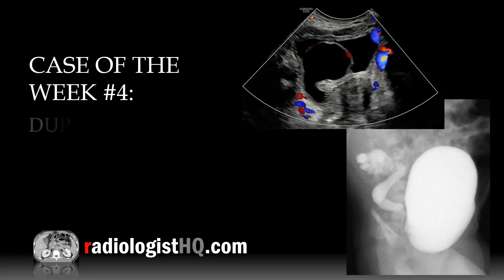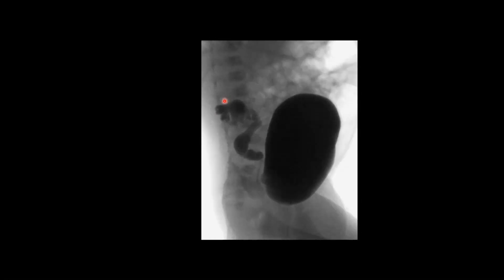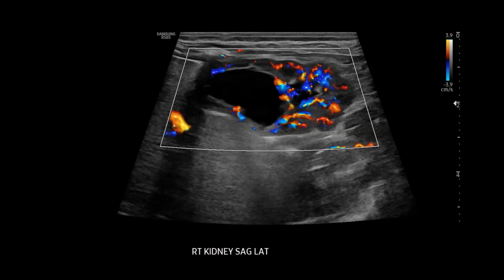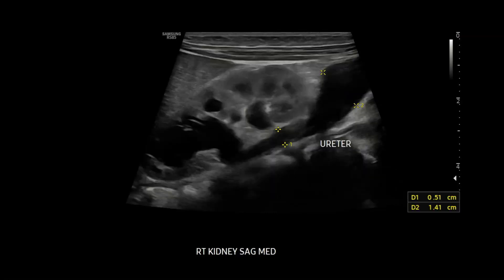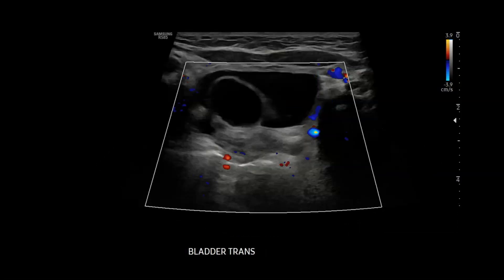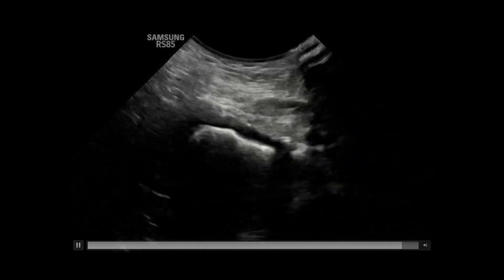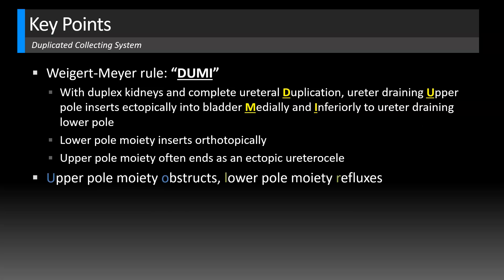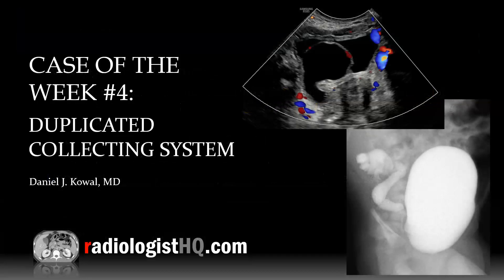Case of the Week: Duplicated Collecting System (VCUG & Ultrasound)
In this radiology lecture, we discuss the imaging appearance of duplicated collecting system and ureterocele, with attention to US and VCUG.

Key points include:
1) Weigert-Meyer rule: Remember the mnemonic “DUMI.”
2) With duplex kidneys and complete ureteral Duplication, ureter draining Upper pole inserts ectopically into bladder Medially and Inferiorly to ureter draining lower pole.
3) Lower pole moiety inserts orthotopically.
4) Upper pole moiety often ends as an ectopic ureterocele.
5) Upper pole moiety tends to obstruct, and lower pole moiety is prone to reflux.
6) Obstructed upper pole moiety causes mass effect with resultant inferior displacement of the lower pole moiety and the “drooping lily” sign.